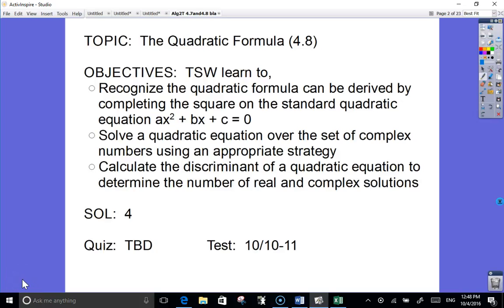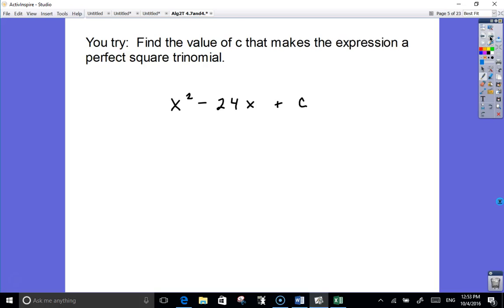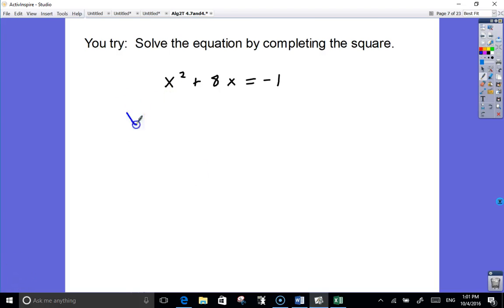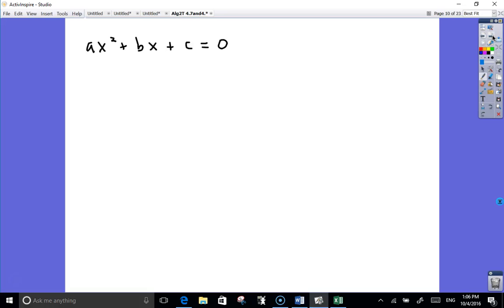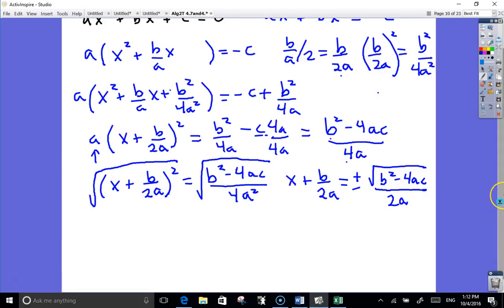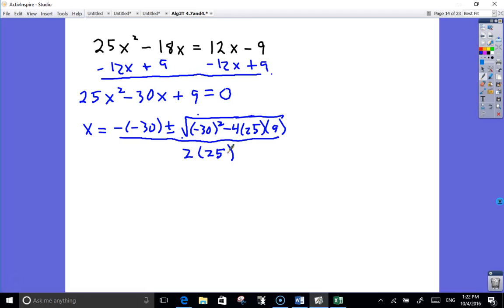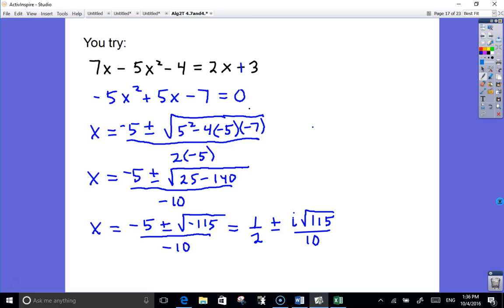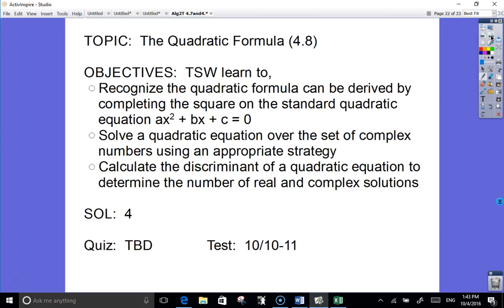Mr Callahan, Math Teacher, Tabb High School